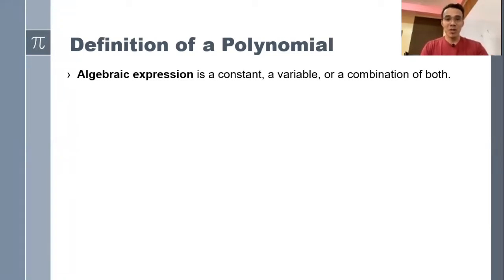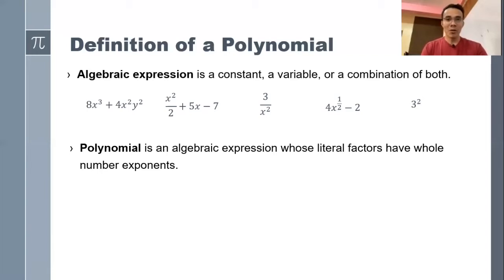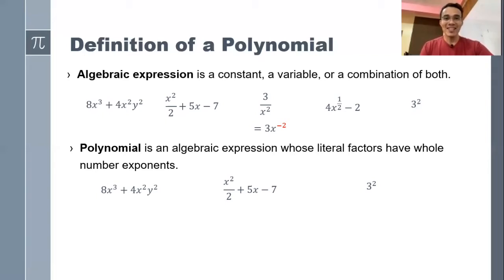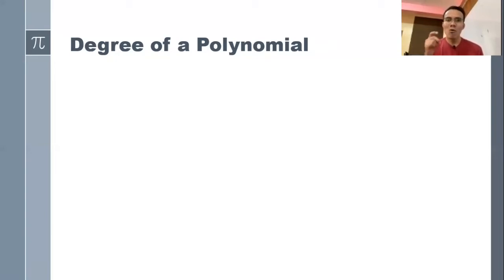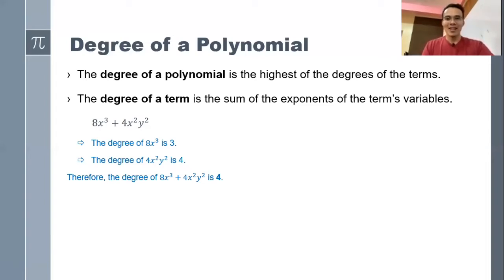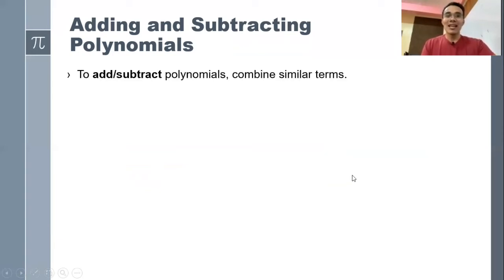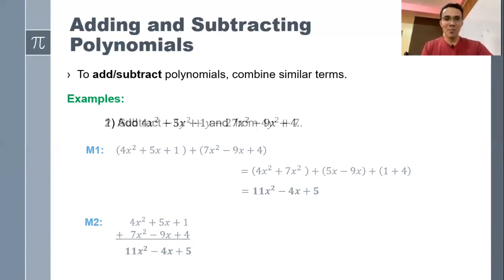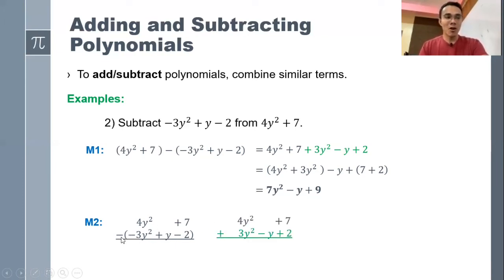Math 7 Lesson 3.2: Polynomial